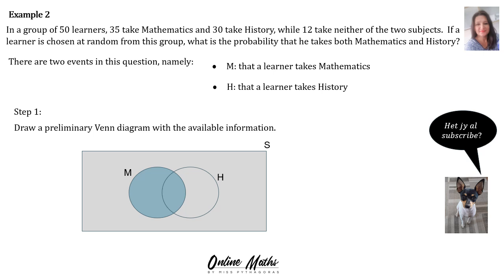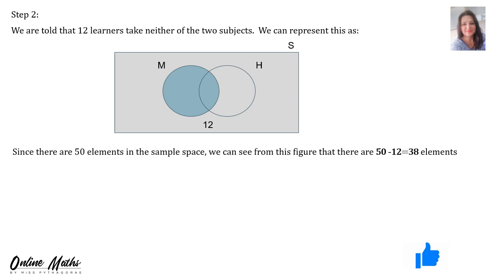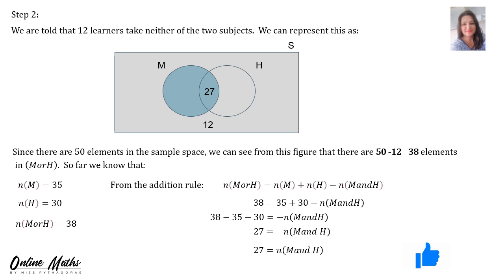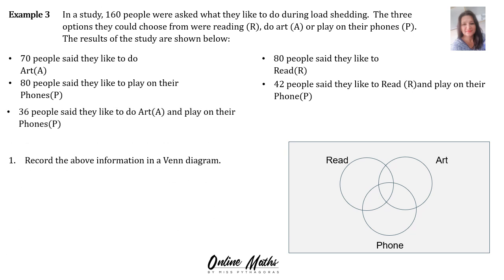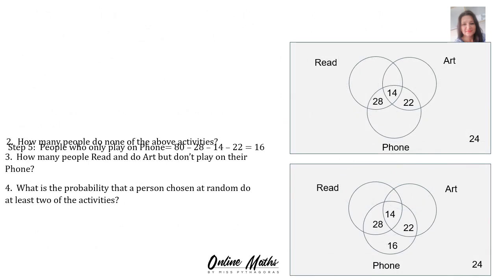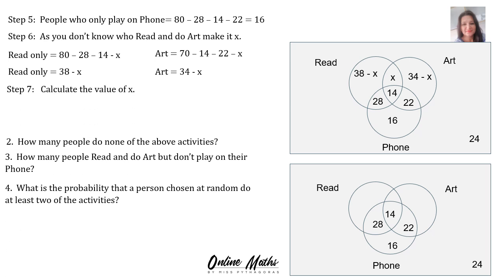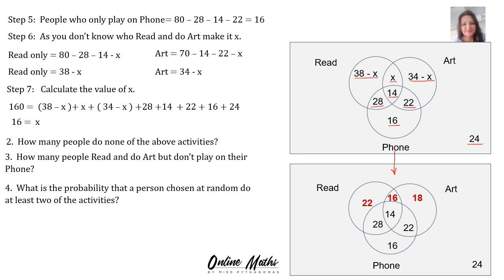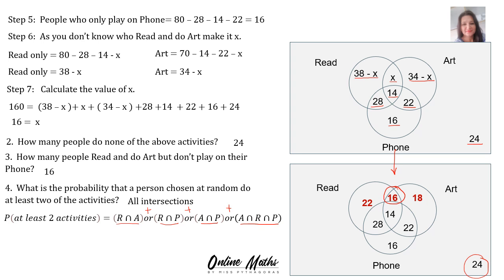Probability Grade11: L5 Venn Diagram Practice Examples - Mathematics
This is a comprehensive guide to mastering Gr 11 Probability in the Math curriculum.  In this video series of 9 lessons, I break down essential concepts, formulas and techniques you need to master for your examination.
I shall help you understand basic Probability principles such as: Mutually exclusive events, Addition rule, Complimentary events, Dependent and independent events, the Product rule, Venn diagrams, tree diagrams and two-way contingency tables.
**What you will learn in this lesson:**- Practice examples on Venn diagrams.
Whether you are preparing for exams or just looking to strengthen your Math skills, this video series or Playlist is designed to provide everything you need to excel in Grade 11 Probability.
Please tell your fellow Math students about my channel.
Let's unlock the mysteries of Probability together!